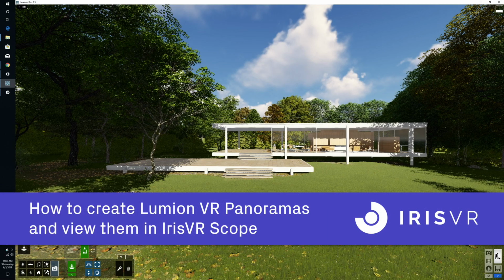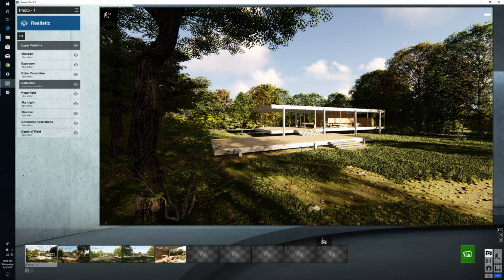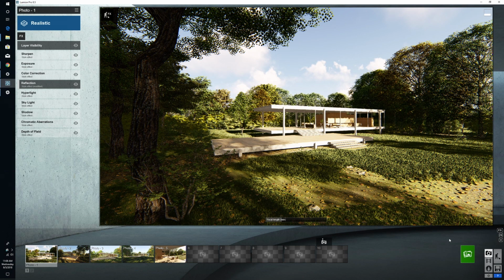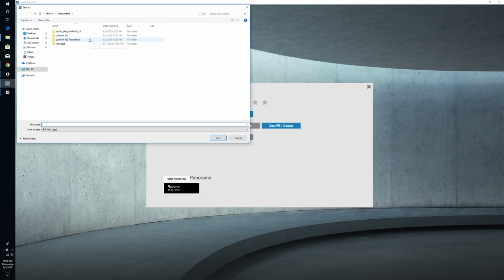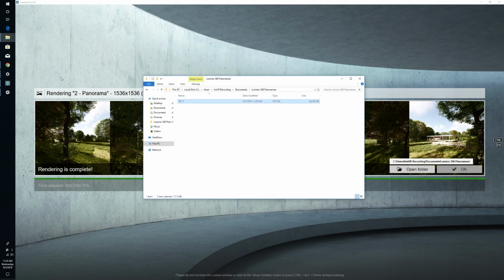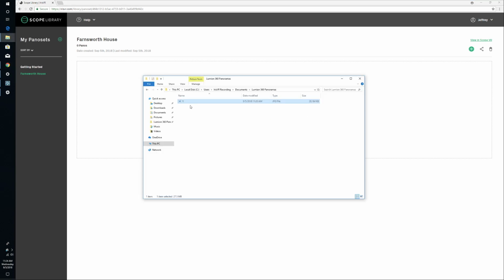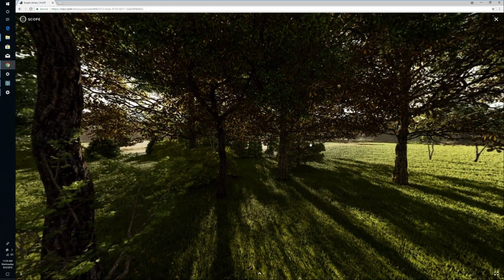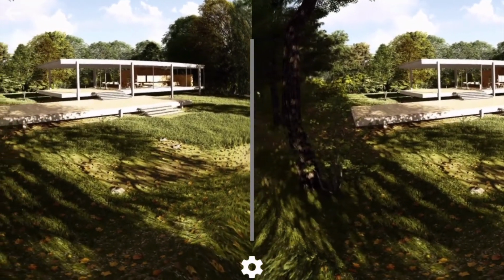How to Create Lumion Panoramas and View Them in VR with Gear VR, Google Daydream & Cardboard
Learn how to create Lumion panoramas and view them in VR.

IrisVR Prospect is now available on the Oculus Quest!